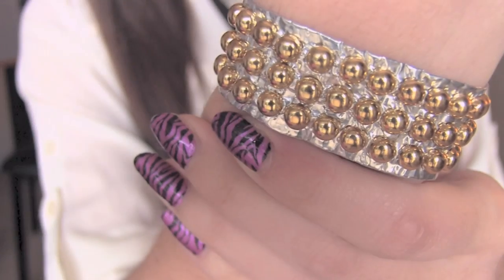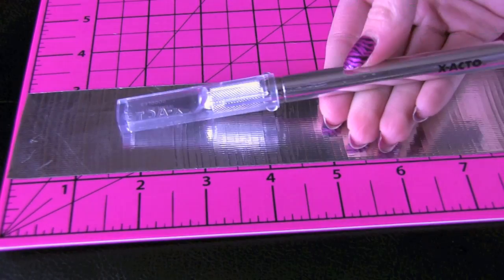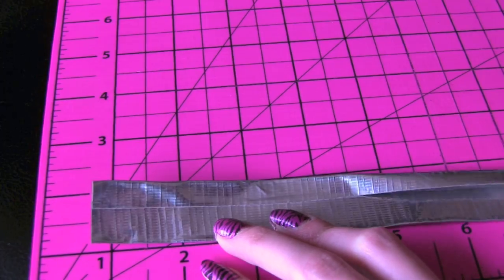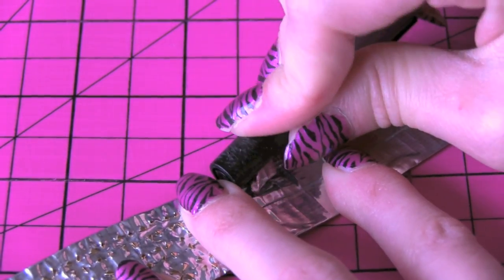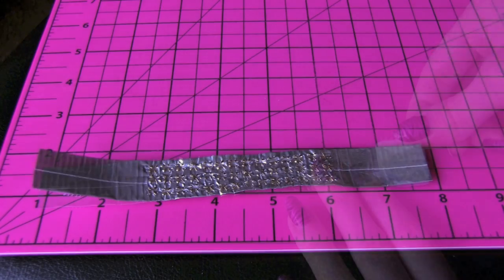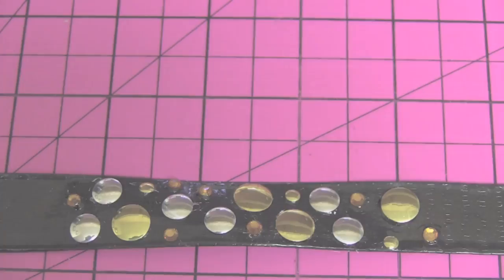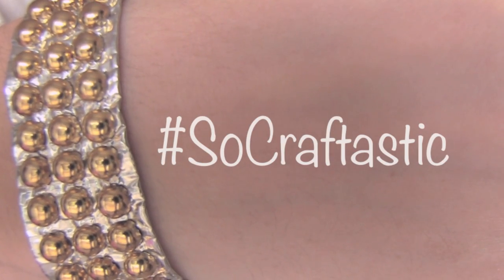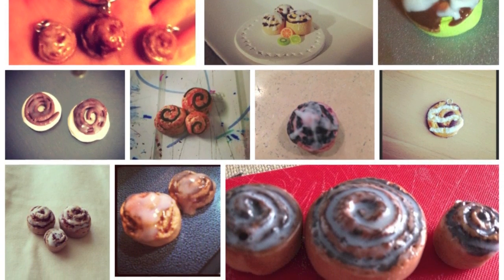DIY DUCT TAPE Studded Cuff Bracelet - How To| SoCraftastic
Happy Crafty Friday! In this DIY, learn how to make a stylish, studded duct tape cuff bracelet! Check back next Crafty Friday for a new how to video from SoCraftastic. Please & thanks. :)

: : : SEND ME MAIL : : :
Sarah Takacs